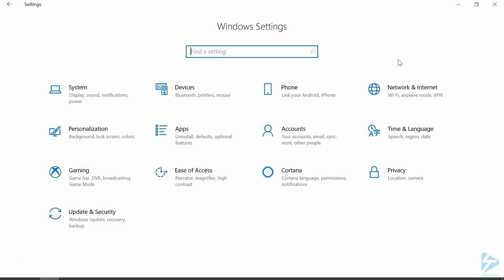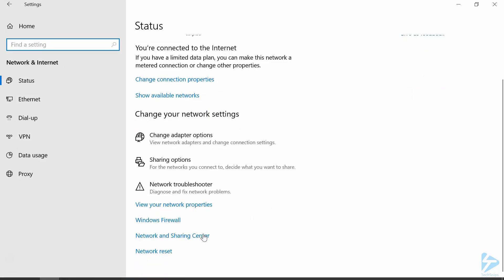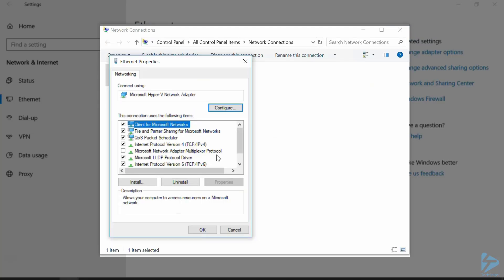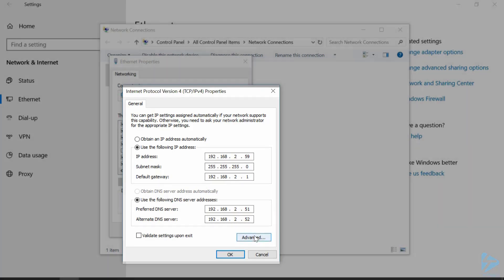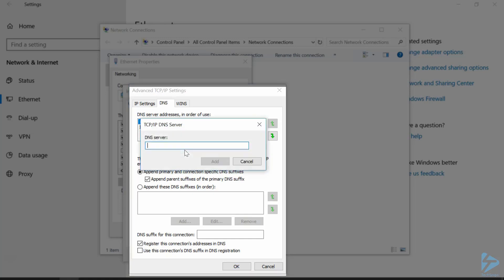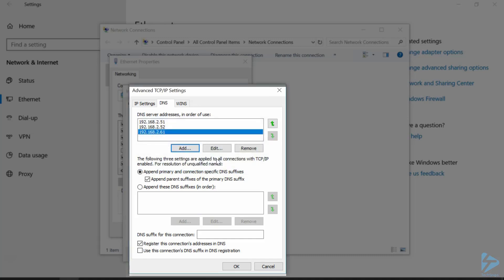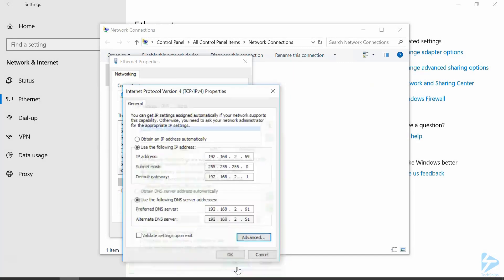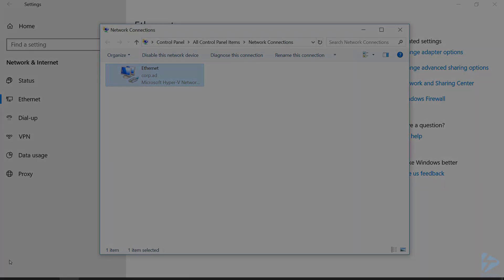How To Set The DNS Server Search Order On Windows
When configuring a Windows client, it is important that you have your DNS Server Search order configured correctly. Having your DNS servers listed in the wrong order can cause unnecessary, and at times, unreasonable delays for your clients. This can also negatively impact server performance, as your servers also rely heavily on DNS. Fortunately, modifying your DNS Server Search order is not a complicated task and only takes a few moments.In this video, David will demonstrate how easy it is to add, remove, and re-order the DNS Server Search order using the built-in graphical tools included with Windows clients and servers.Prerequisites include:Windows 10 or Windows Server 2016 with a static IP address configured.